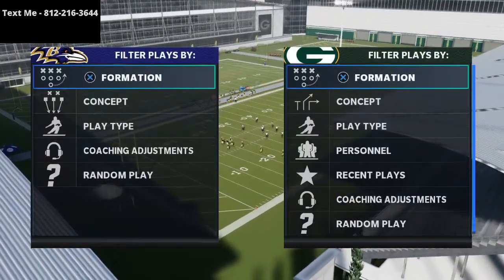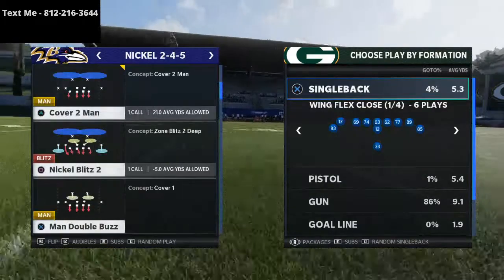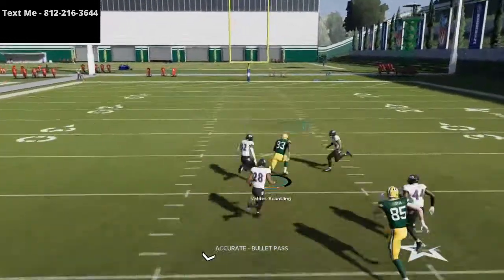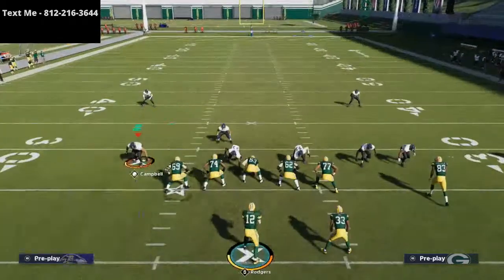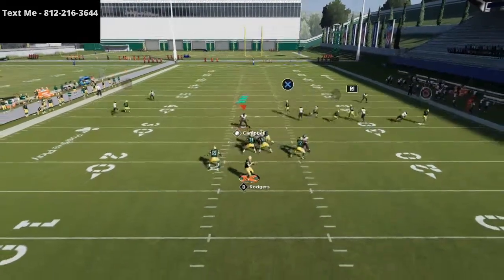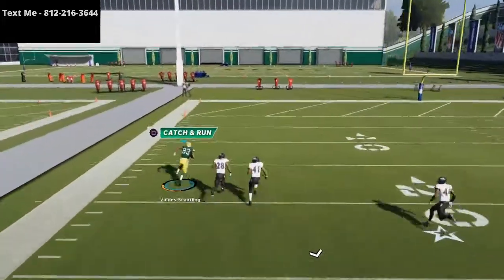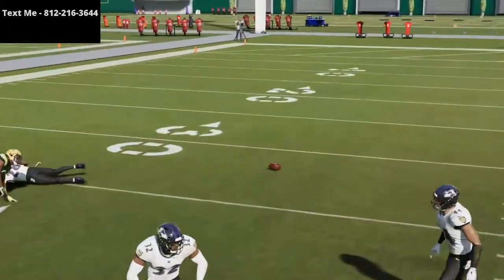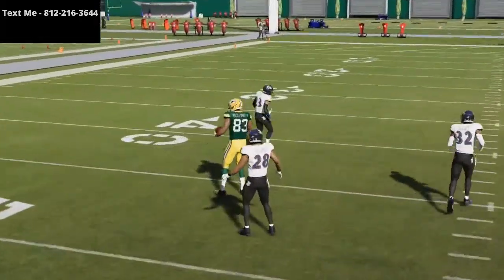How to Beat the META Man to Man Coverage in Madden 21| How to Beat Man Coverage For a One Play TD